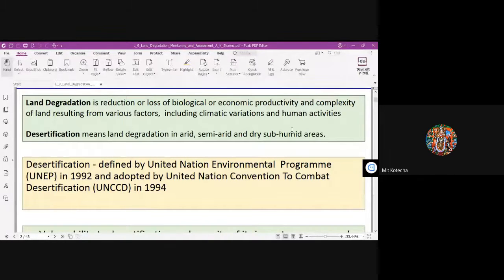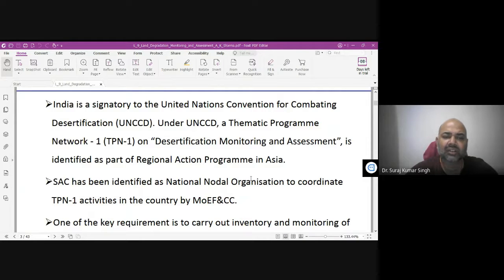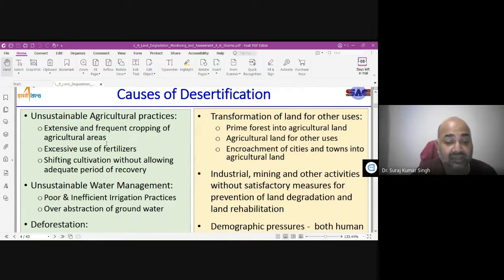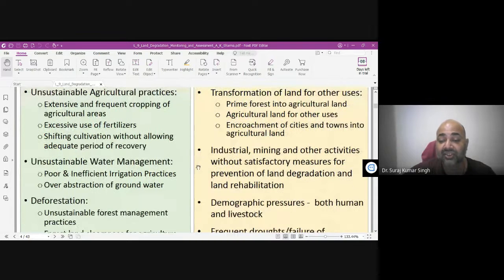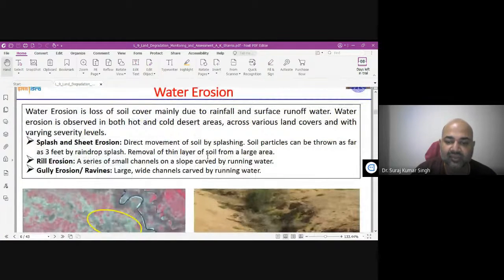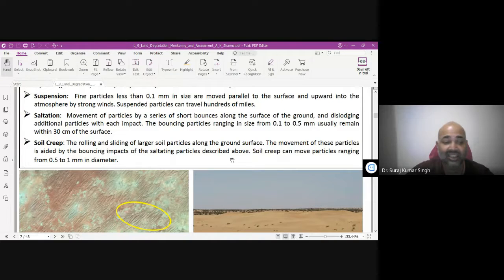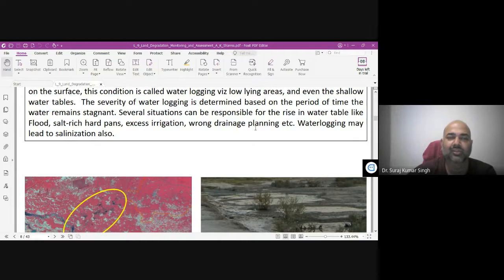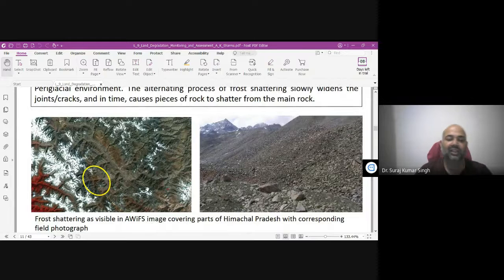Geoinformatics in Hydrology and Water Resources: ( Land Degradation)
Definition of land degradation, causes and effects of land degradation. how climate change effect land degradation.
India's roll and importance for UN convention in understanding land degradation and spread desertification.
How to Mitigate the land degradation and its effects to various  aspects of human activities.